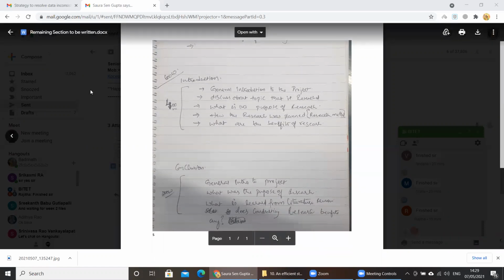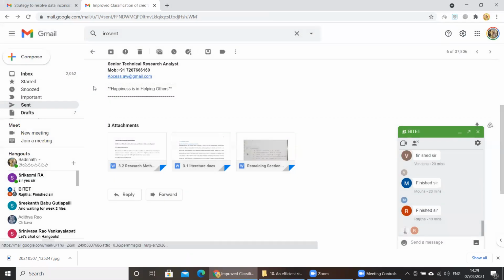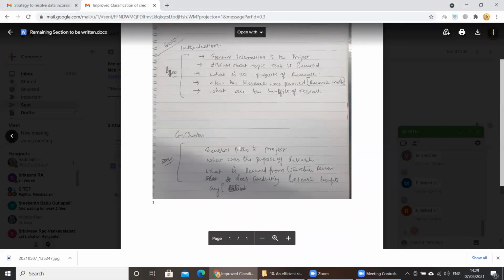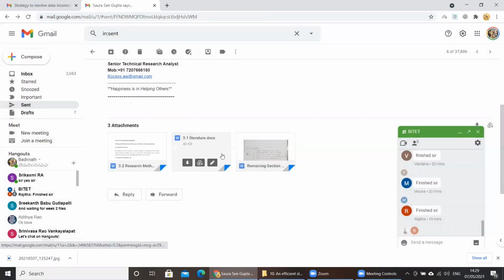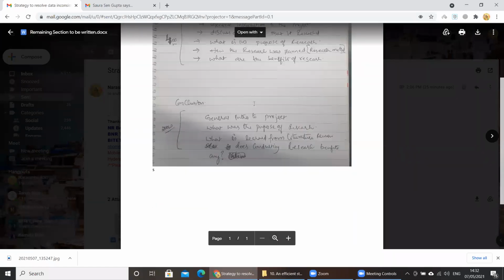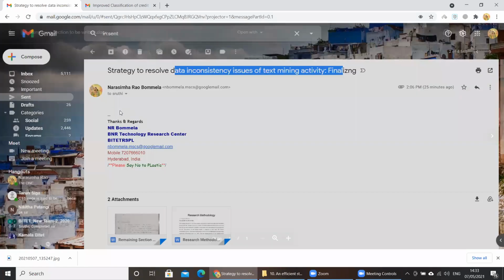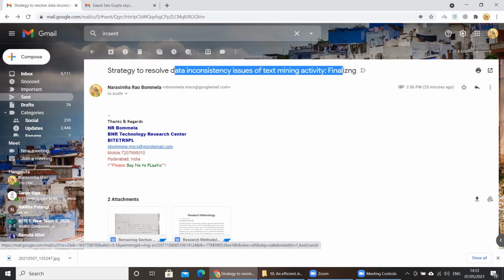Research Methods Introduction and Conclusion [7-may-21]